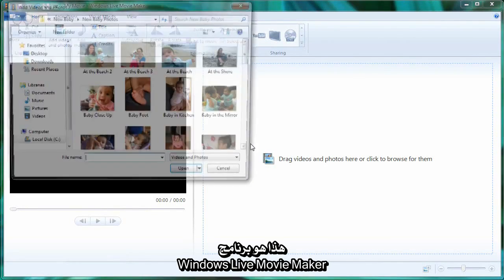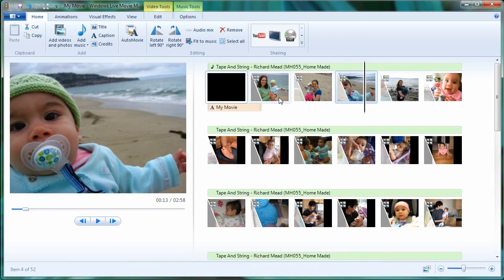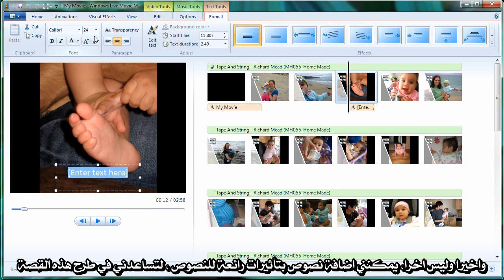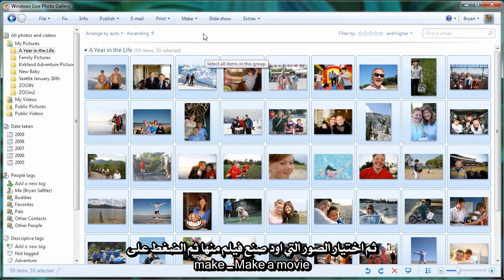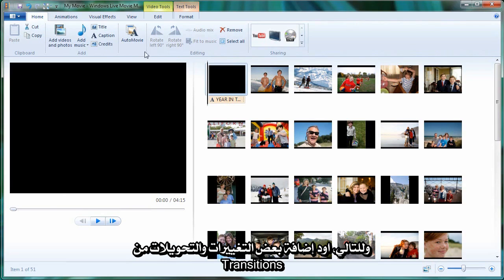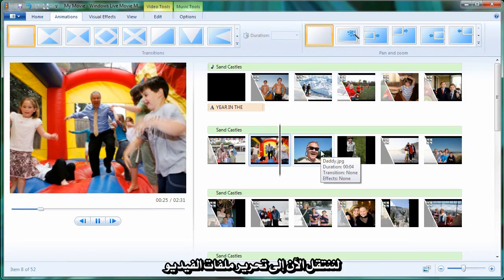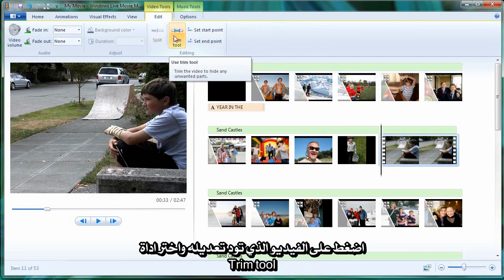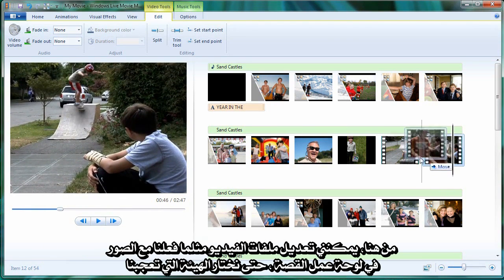كيف تستعمل Windows Live Movie Maker في صنع فيديو؟ مترجم للعربية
كيف تستعمل  Windows Live Movie Maker في صنع فيديو ؟ مقدمة و شرح مترجم للعربية